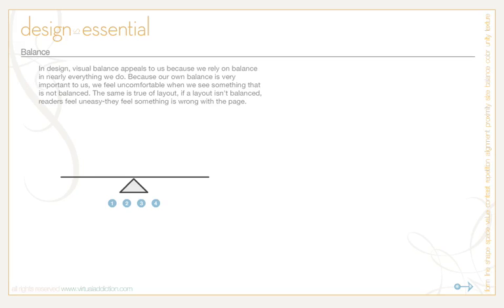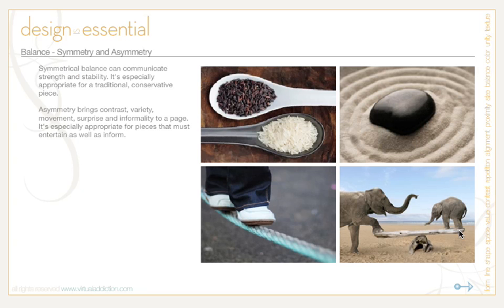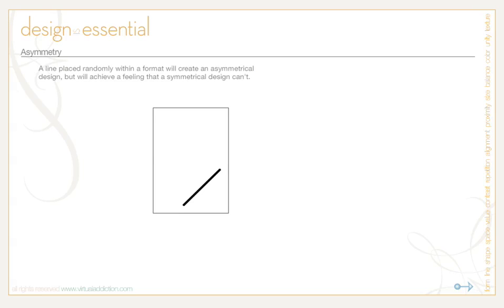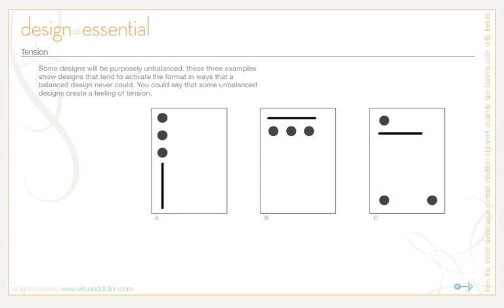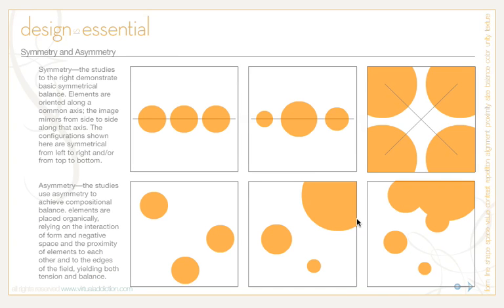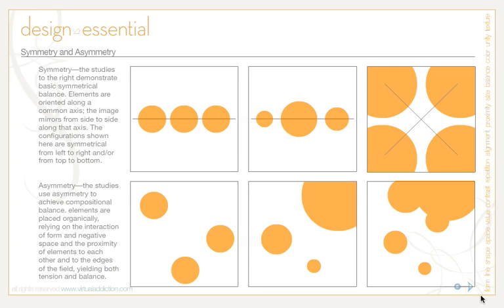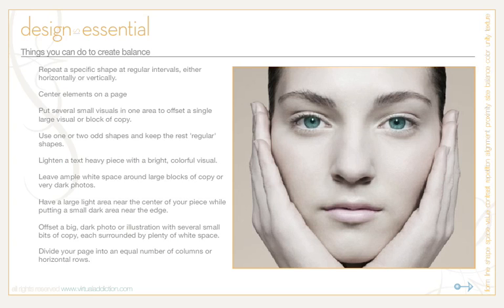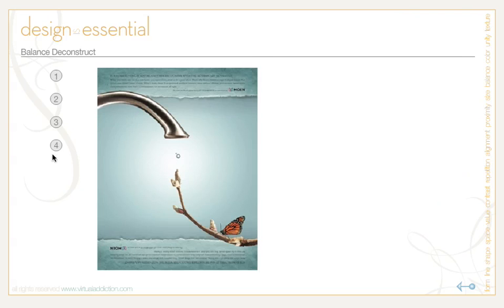37 Design Principles - balance